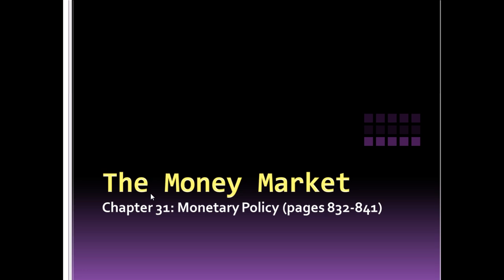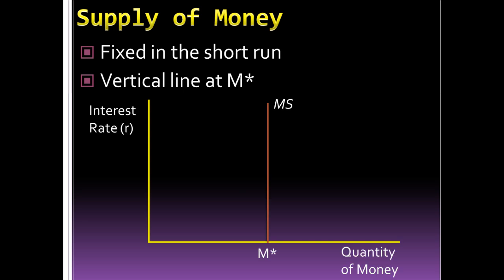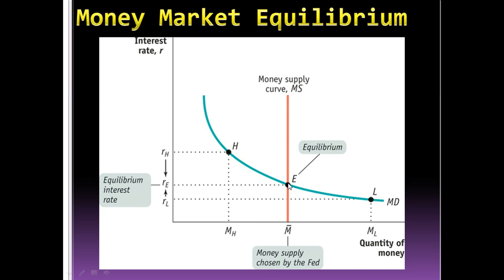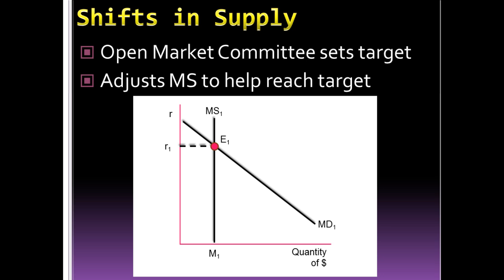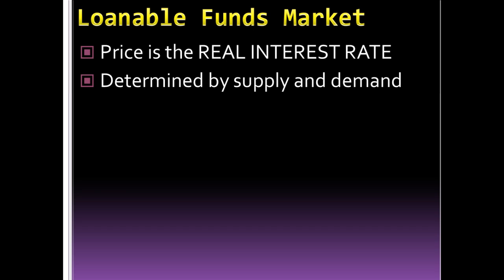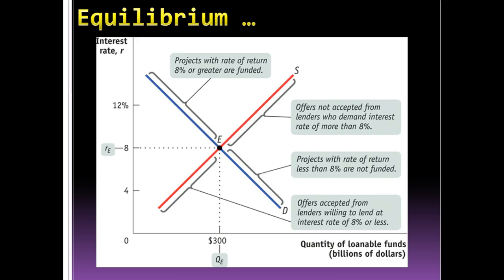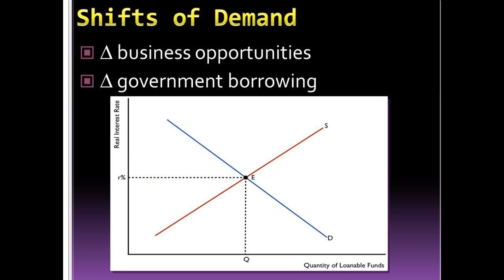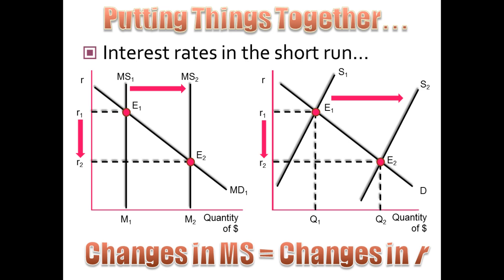Macro Unit 3, Day 5 - Money Market and Loanable Funds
Graphing the money market and loanable funds market, and identifying equilibrium in both